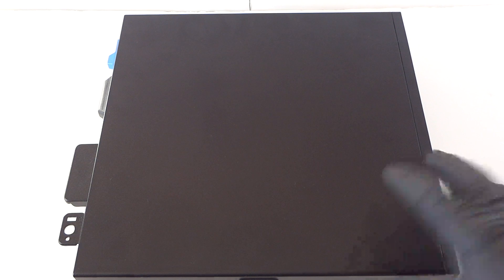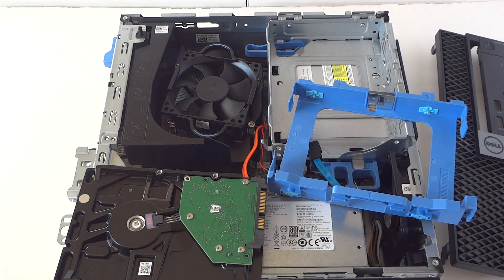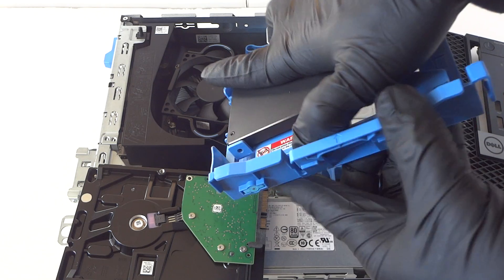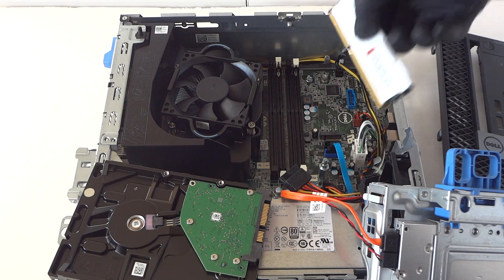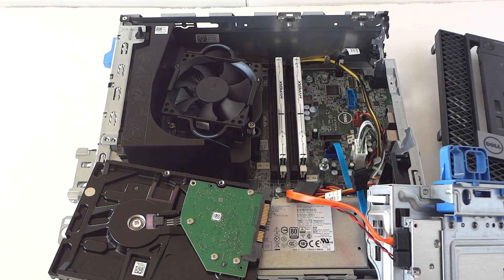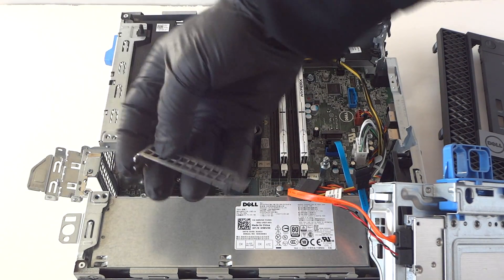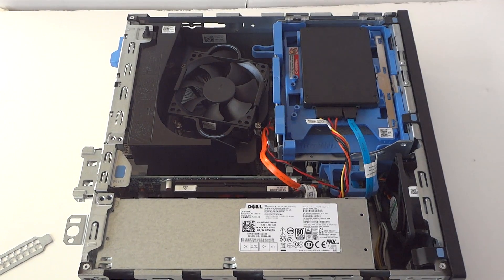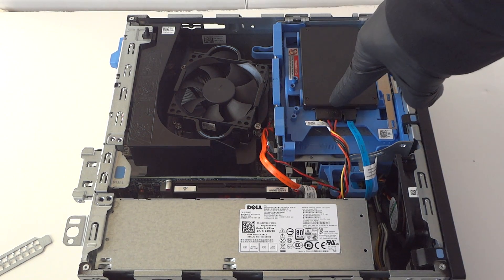Dell Optiplex 5040 Upgrade Video Card SSD Drive, RAM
How to Install Replace Upgrade Change Video Card, SSD, Hard Drive, Memory in a Dell Optiplex 5040

List of Parts and Upgrades works with this PC.

Maximum RAM Supports: 64GB

(1.) Crucial 16GB Kit (2 x 8GB) DDR3L-1600 UDIMM
CT2K102464BD160B

(2.) Crucial 16GB DDR3L-1600 UDIMM
CT204864BD160B

(3.) Crucial 8GB DDR3L-1600 UDIMM
CT102464BD160B

(4.) Crucial 8GB Kit (2 x 4GB) DDR3L-1600 UDIMM
CT2K51264BD160B

(1.) GIGABYTE GeForce GTX 1650 OC 4GB GDDR6, GV-N1656OC-4GL Video Card

(5.)  WD Black SN750 500GB NVMe Internal SSD - Gen3 PCIe, M.2 2280,